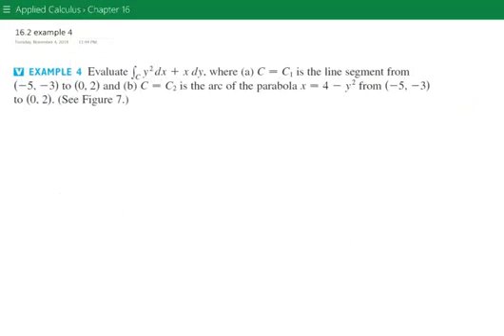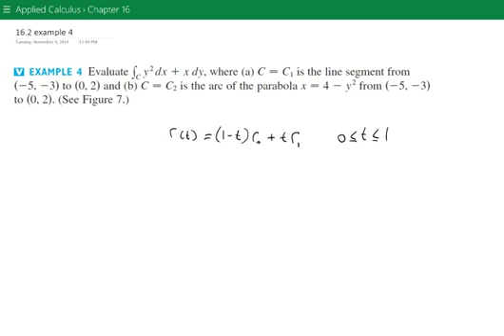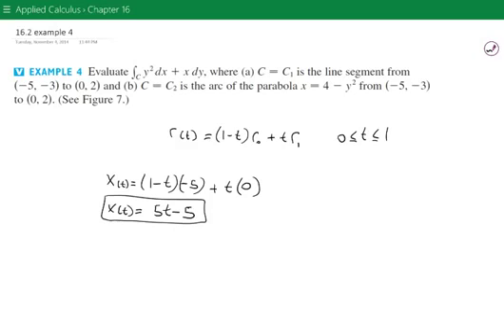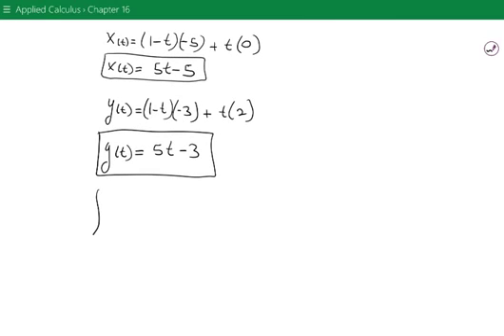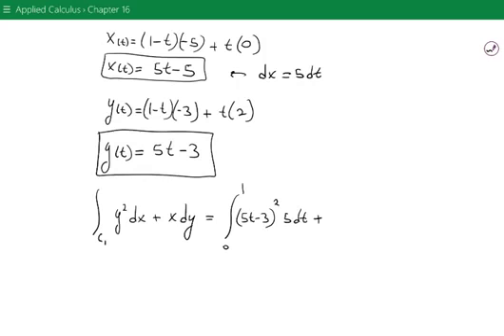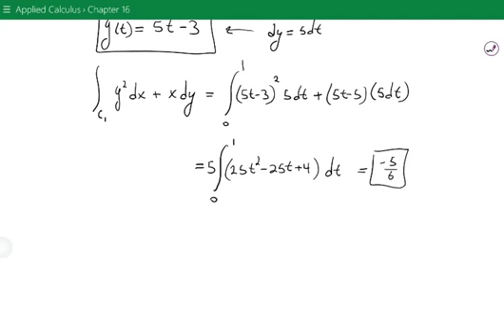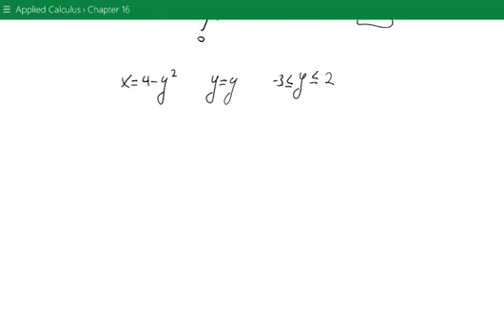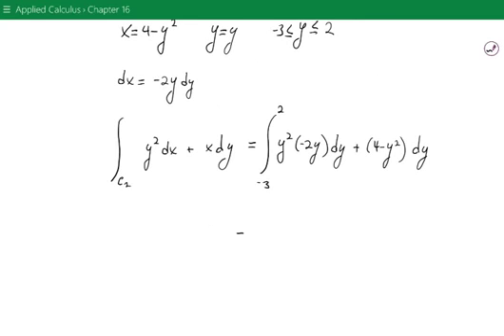Calculus II-III: Line Integrals